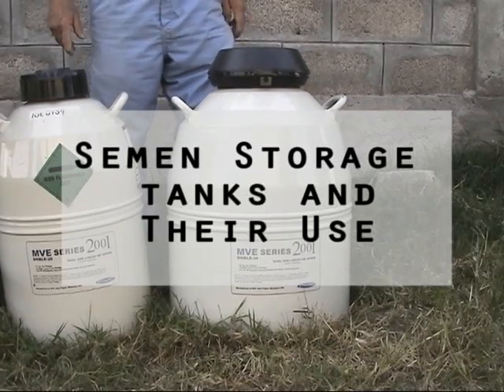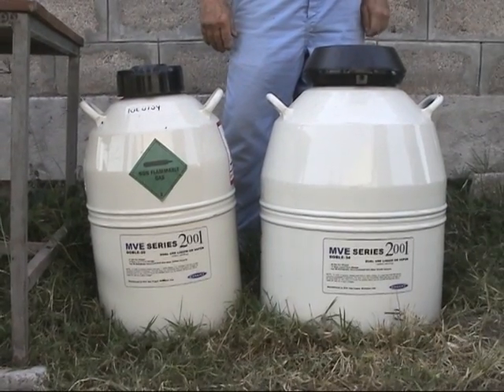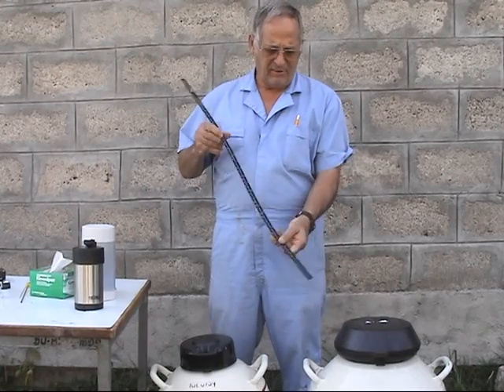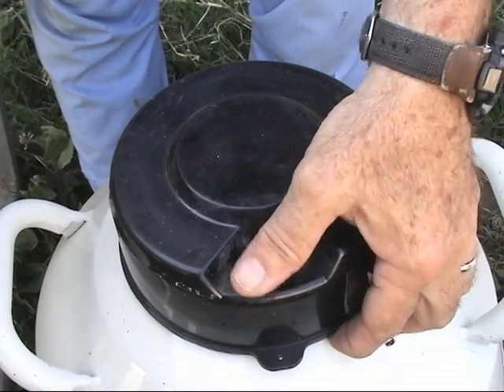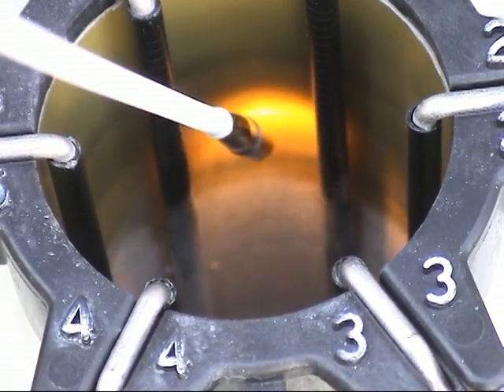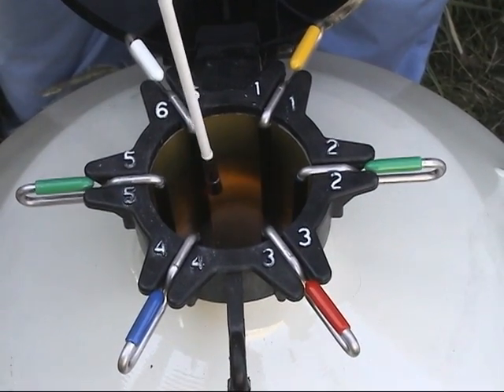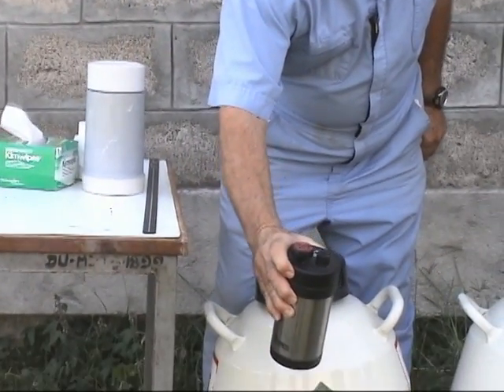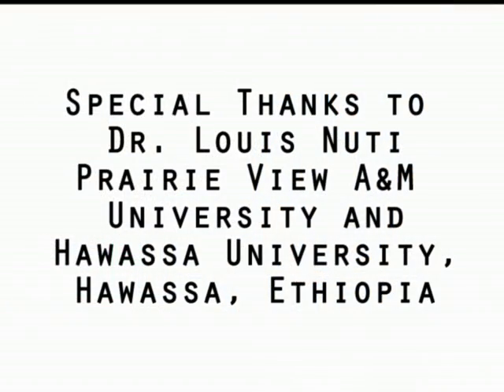Semen Tank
Dr. Lou Nuti talks about semen tank handling and semen storage for artificial insemination in goats.